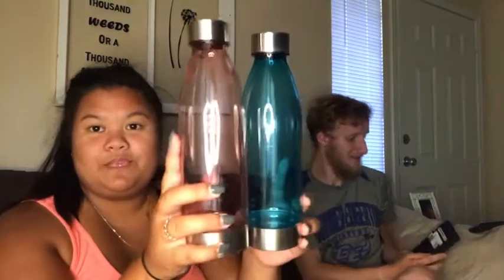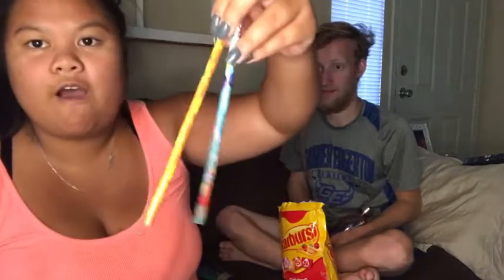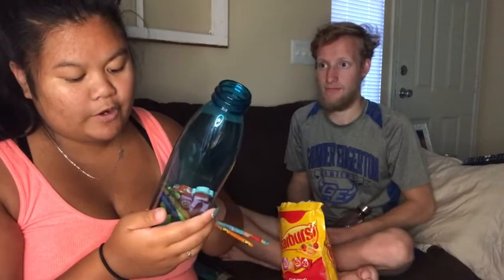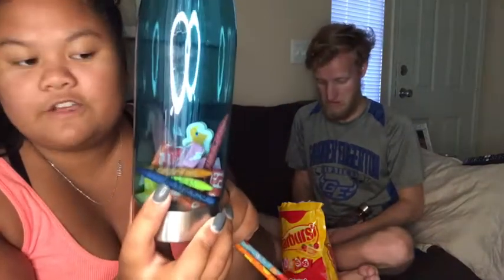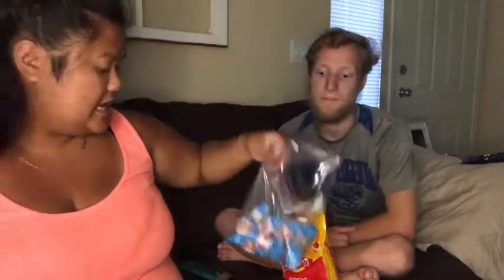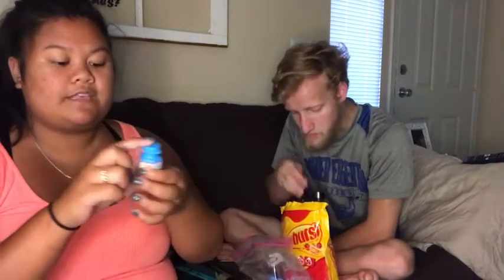Putting My Kids Gifts Together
Today Will Helps me as I put my kids end of the summer gifts together.